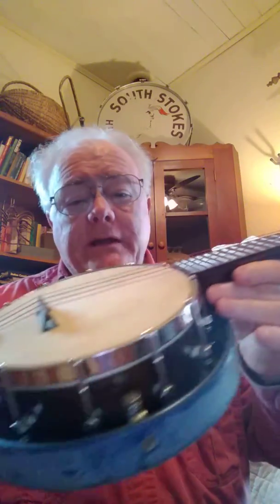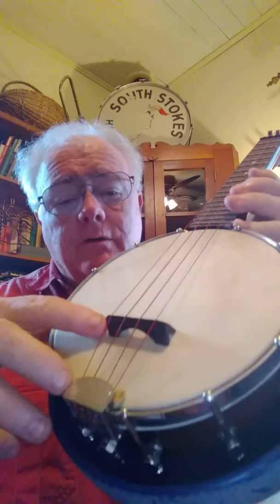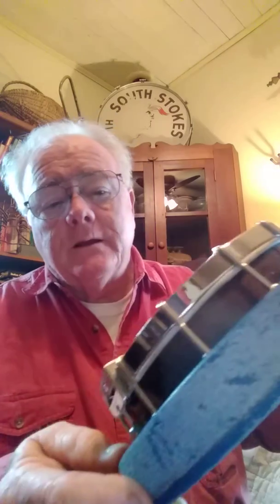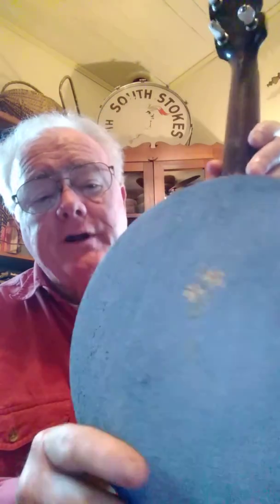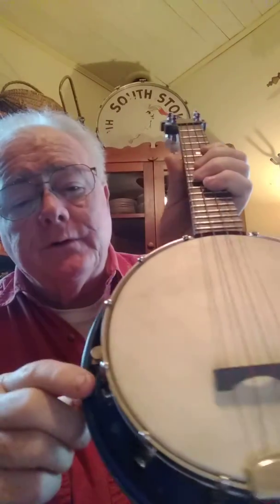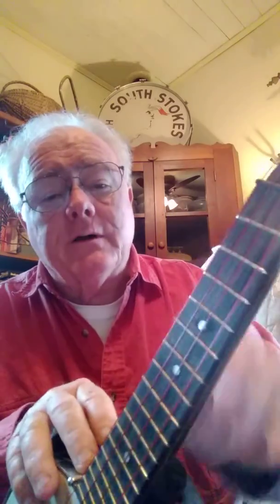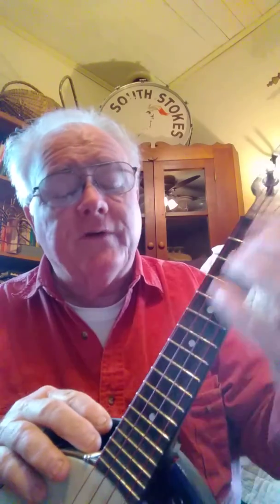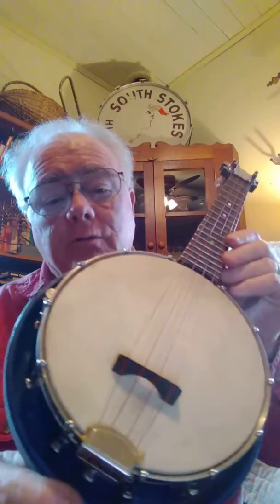Banner Blue Ukulele Banjo